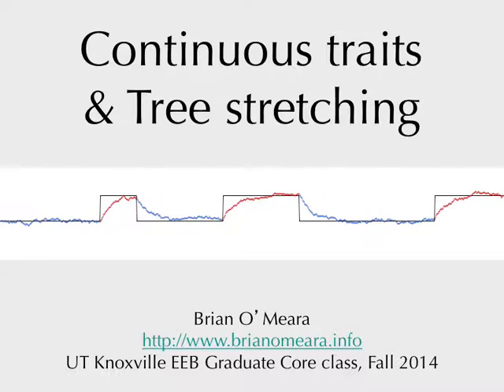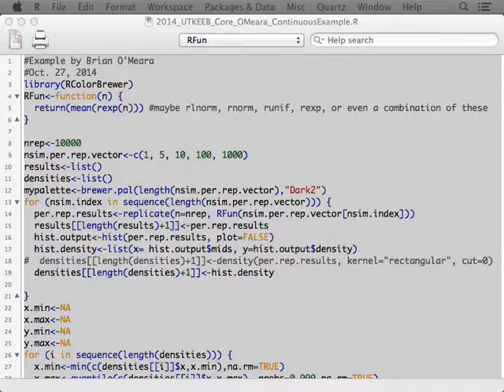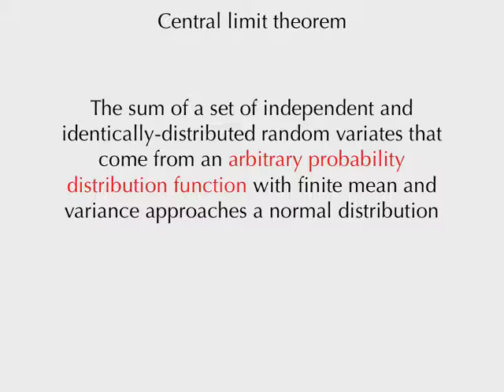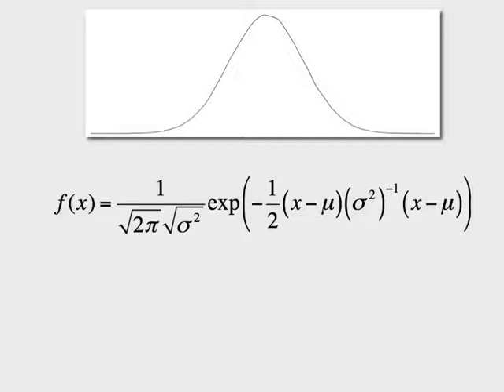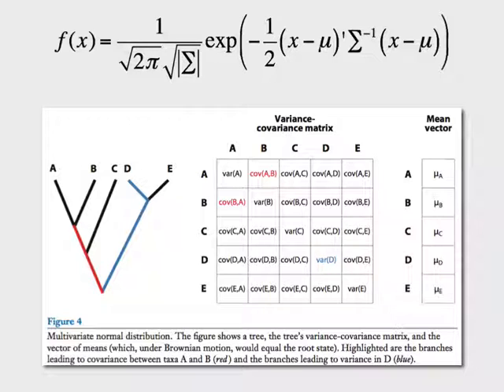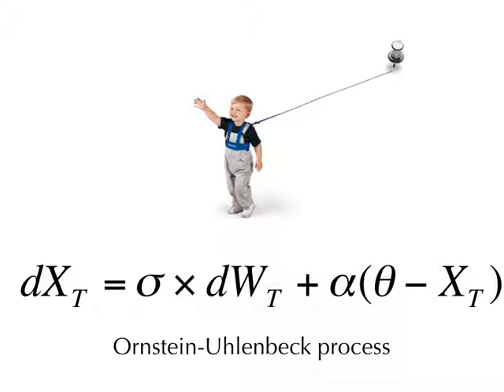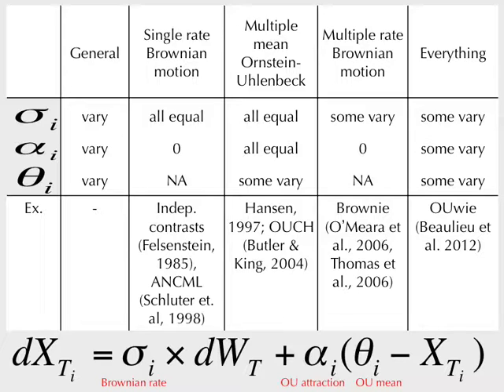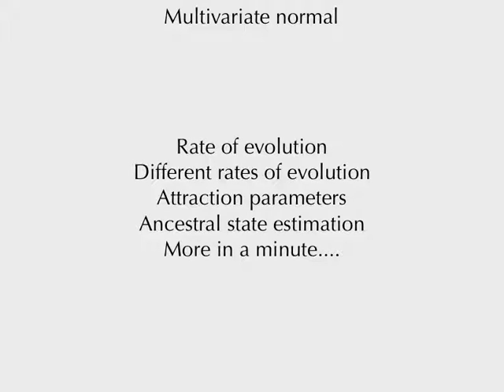EEB Grad Core 2014: Lecture 5, part 1, Continuous traits and tree stretching